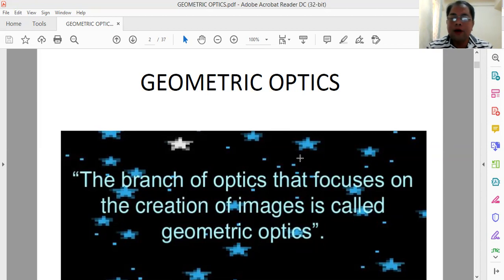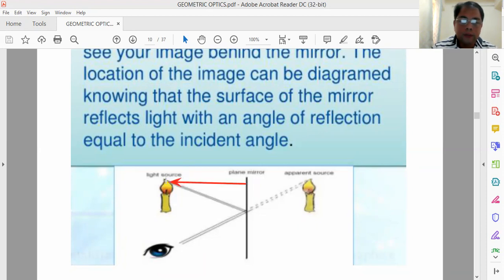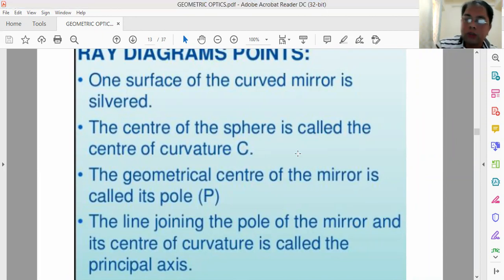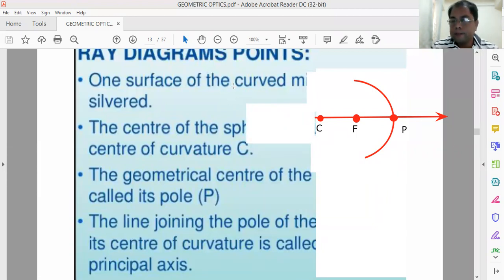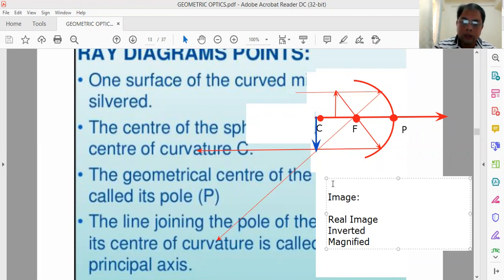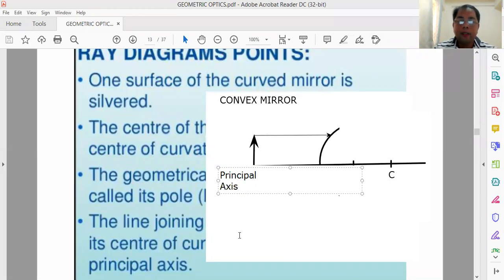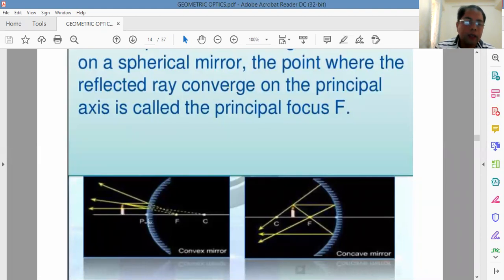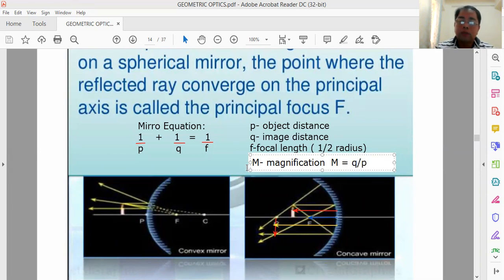Part 2 Lecture Geometric Optics